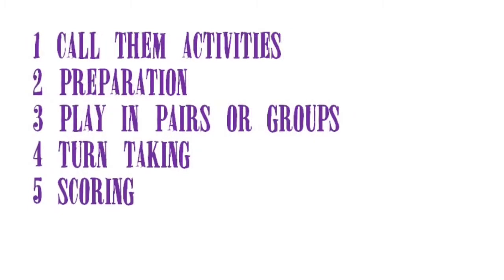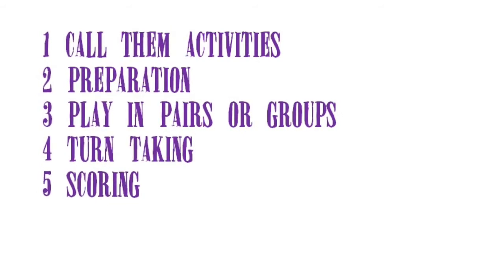How to do games in the language classroom